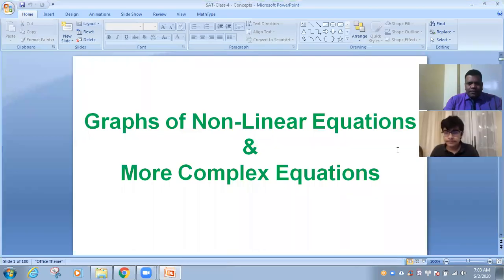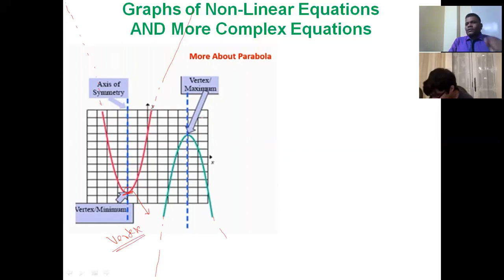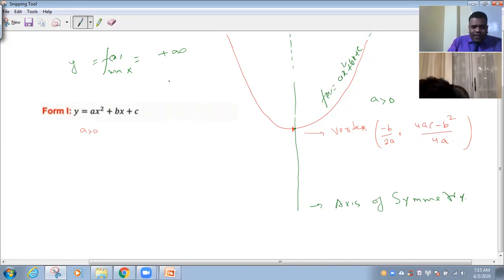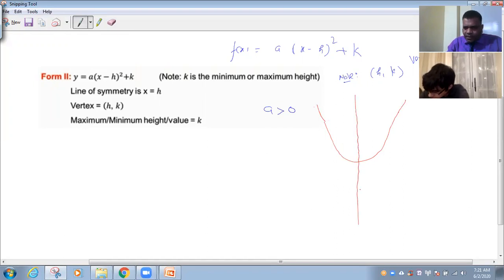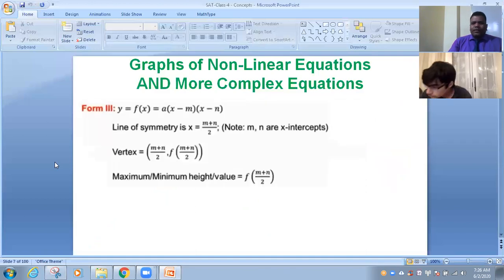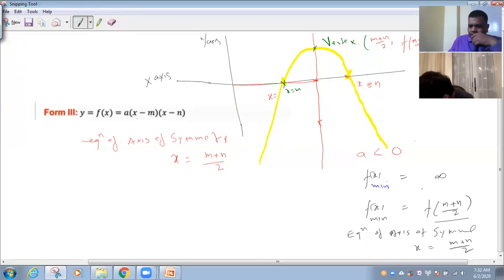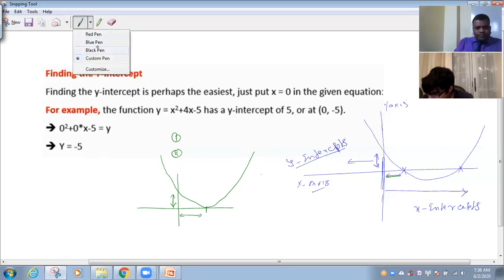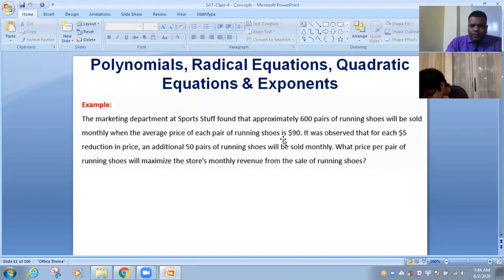GMAT-SAT-GRE Live Classes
SAT-Parabola a Non-Linear Equations.

Keep Learning